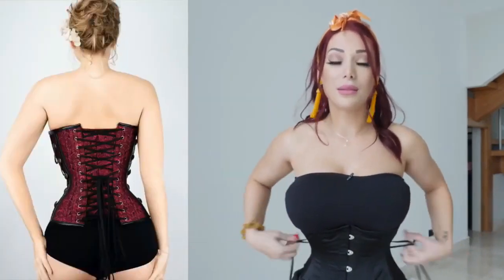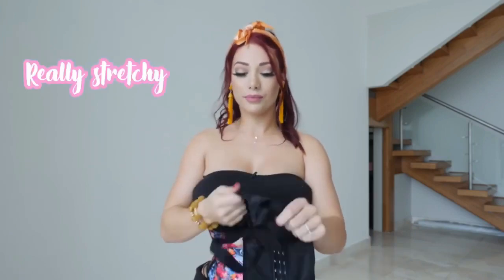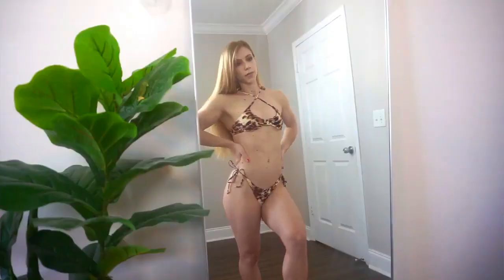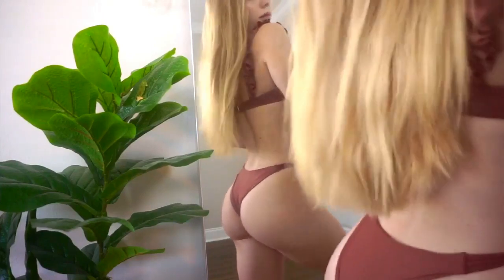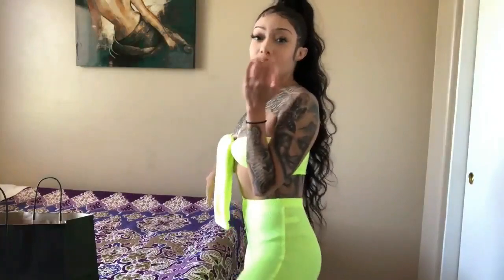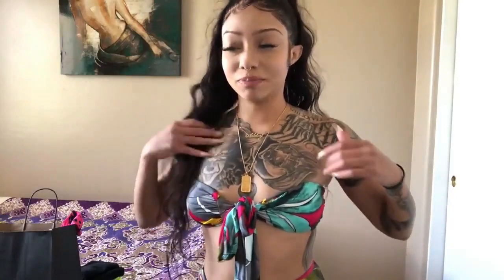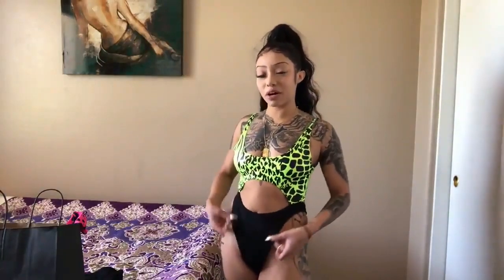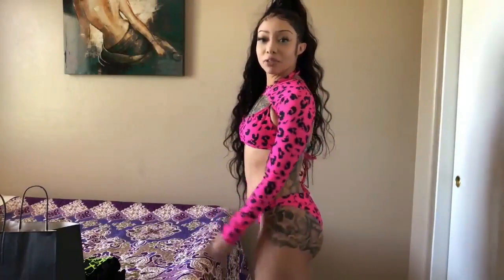TRENDY BIKINIS TRY ON HAUL 2020